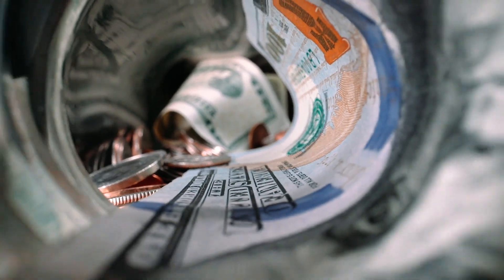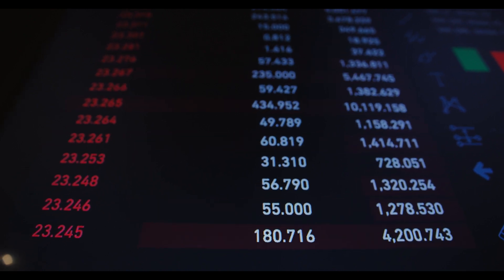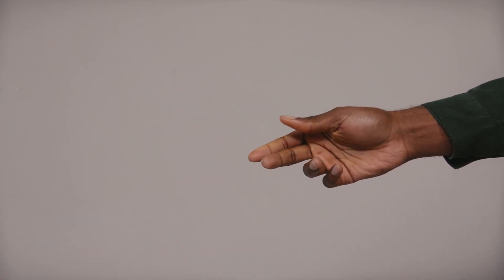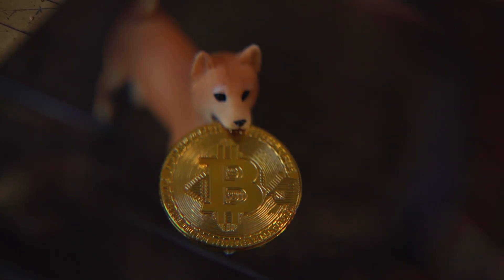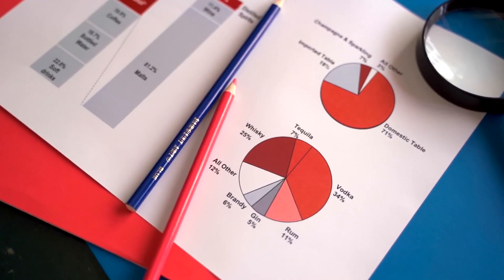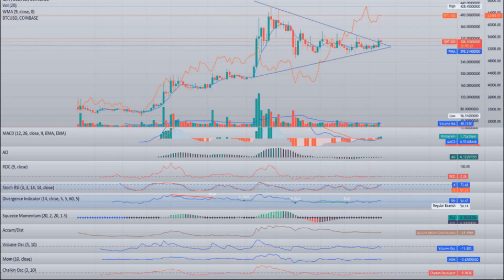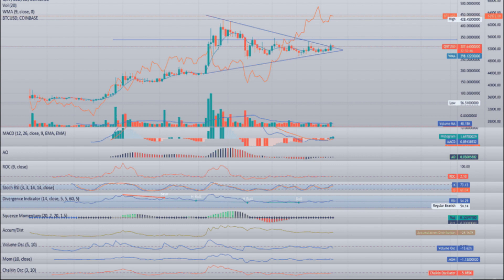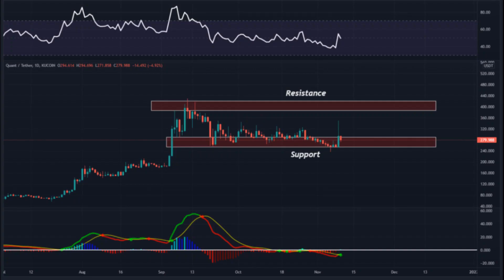Quant Price Analysis: QNT Token Shows Sign of Recovery From The Bottom#cryptonew#bitcoin#Quantprice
The QNT token price struggles above the 55-EMA during intraday
The 24-hour trading volume is at $176 million.
QNT/BTC pair is trading positive by 10.1% at 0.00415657 BTC.
Moving Average (EMA) In the QNT token daily price chart containing 8,13,21,55 EMA, it is a reliable support for currency price movements. Investors can find that price moves above the yellow line and guarantee an uptrend for Quant as long as prices are above the moving average.

The volume (3.661 million) is below the 20-day moving average (7.775 million). The volume is small, so the cost is struggling. Investors may also notice a reduction in volume. This indicates that unusual changes are normal on the following trading days.
The daily price chart of QNT token is on the rise. Depending on the price movement, the support range is between $250 and $280. On the flip side, the resistance area you should be looking for is $385- $420.
The RSI showed a signal of 50 (neutral) with a short-term flat trend. Investors may find that the indicator’s RSI line is sloping downwards. A rise can happen on future trading days.
The MACD shows a (bullish) cross above the signal line on November 10, indicating a buy signal for the currency. In addition, investors can see emerging green bars in the histogram indicator.
Quant is currently trading at $282.19 with a 24-hour trading volume of $177,199,736. QNT prices have increased 7.5% in the past 24 hours. There are 13 million QNT coins in circulation, making a total of 14.6 million coins.

RSI shows a flat signal, and MACD indicates a buy signal. Traders have directed low volume. In fact, the cost is struggling around the support zone. A market overview also shows that this pattern will continue to surge in the coming trading days.

Resistance Level: $385- $420

Support Level: $250- $280